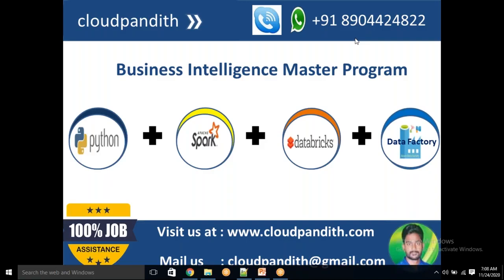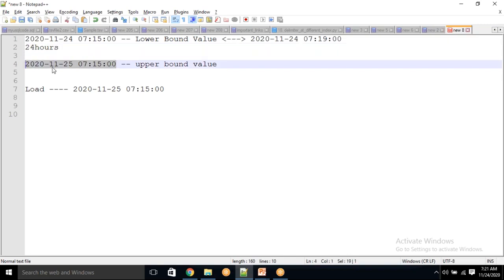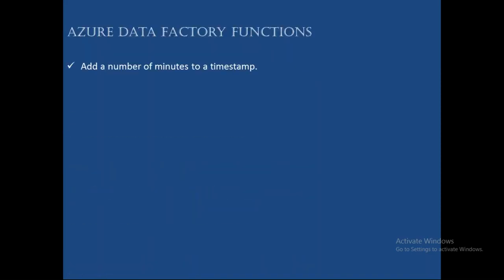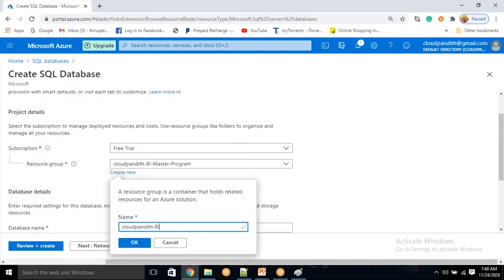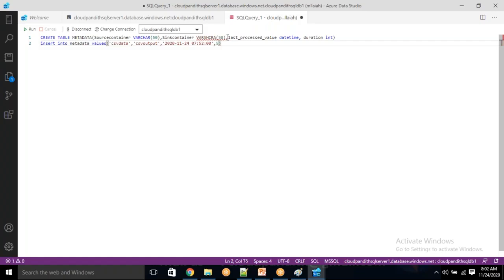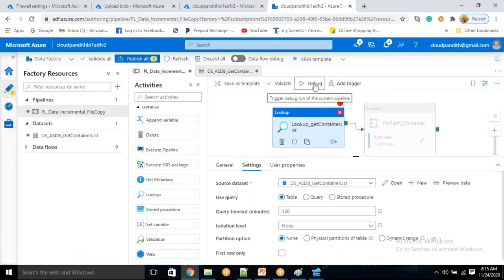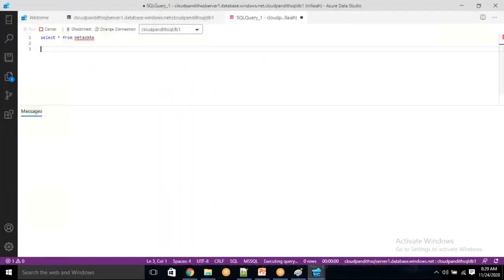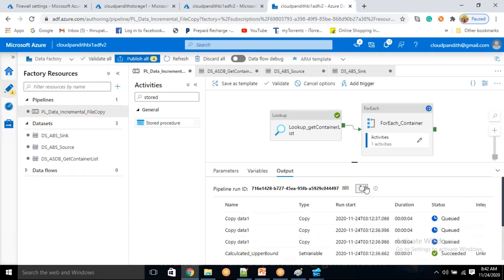25 Incrementally copy new and changed files based on Last Modified Date in ADF